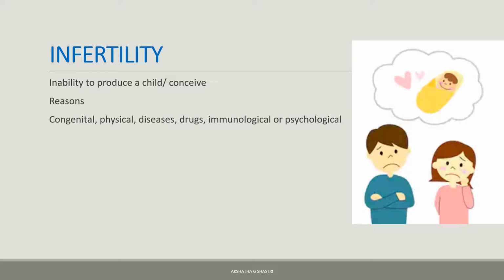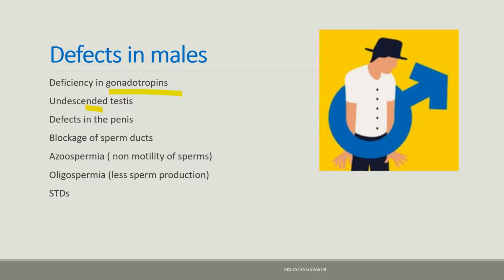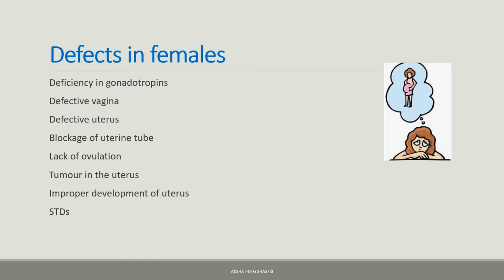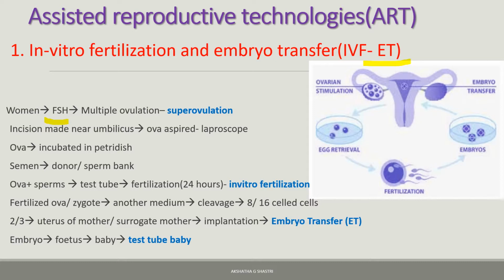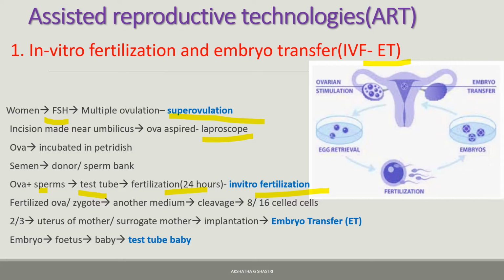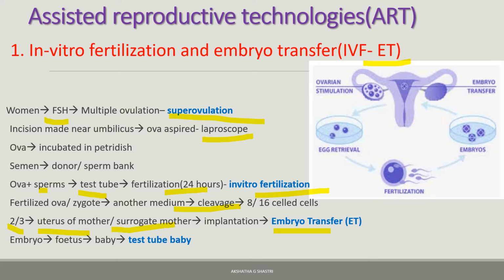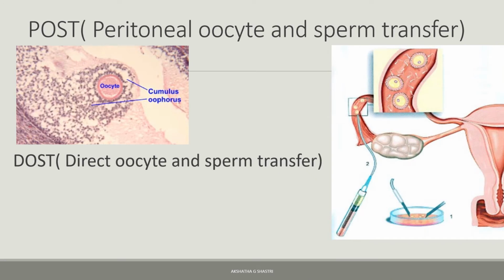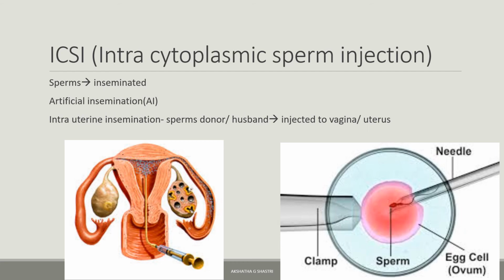Infertility & Assisted reproductive technology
REPRODUCTIVE HEALTH- II PU/ CLASS 12